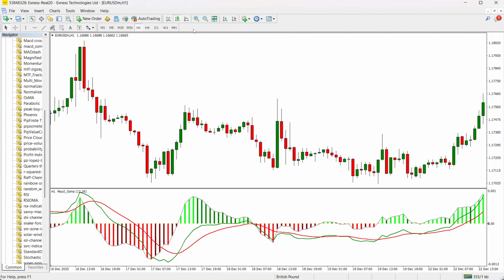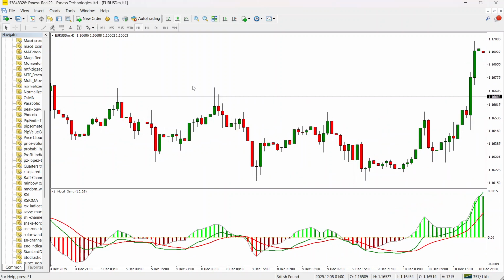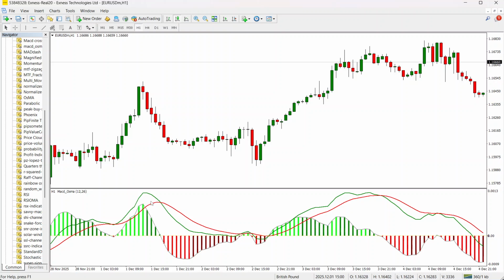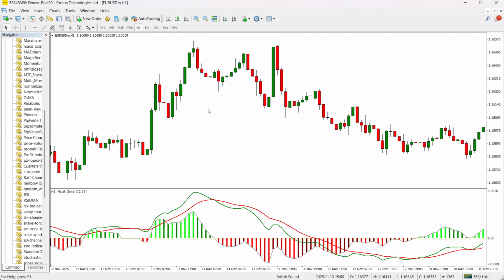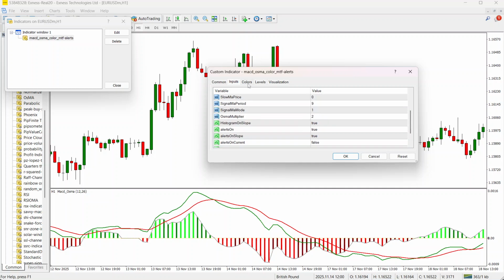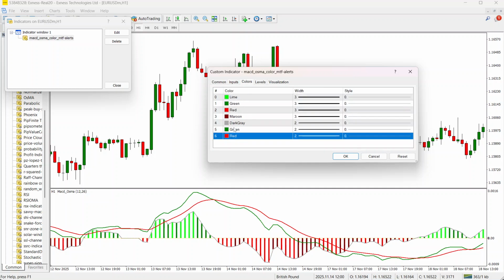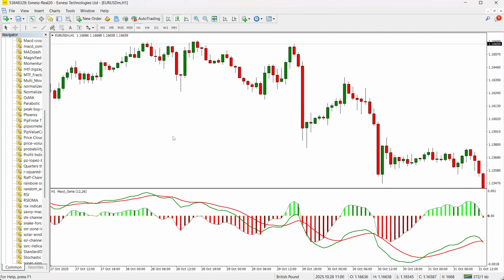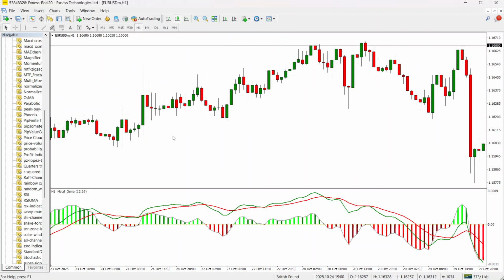MACD OSMA Indicator for MT4 - Green SMA Signal Line Red EMA Line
The MACD OSMA Indicator for MT4 displays a green signal line based on the Simple Moving Average, a red EMA line giving more weight to recent price data, and a histogram showing their difference, where BUY signals occur when the histogram is above zero with green closing above red and SELL signals when the histogram is above zero with red closing above green.

In this video, you will learn how signal line period parameters define SMA calculation length, how EMA period settings control responsiveness, how histogram display customization includes color schemes and scaling, and what pros and cons The Forex Geek notes including trend identification, clear signals, balanced perspective, and versatility versus no guarantees, experience requirements, market condition dependency, and essential rule not to use against primary trend.